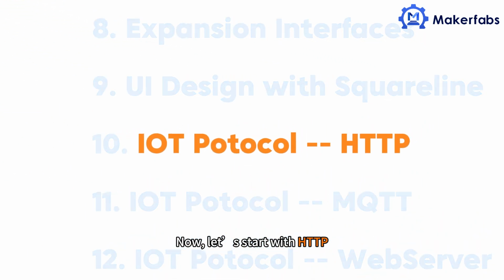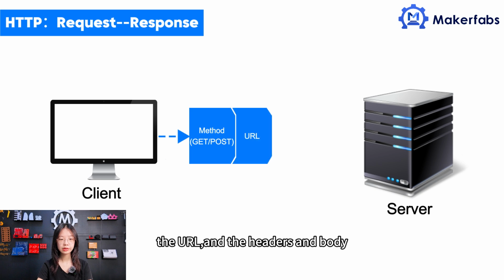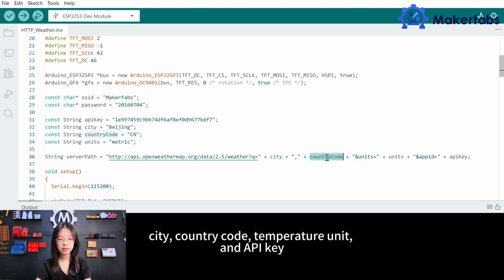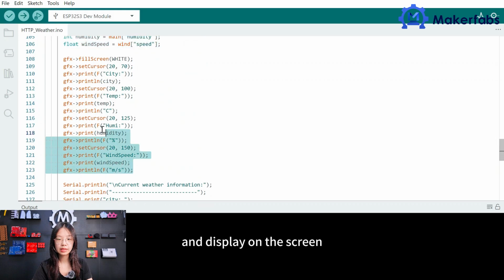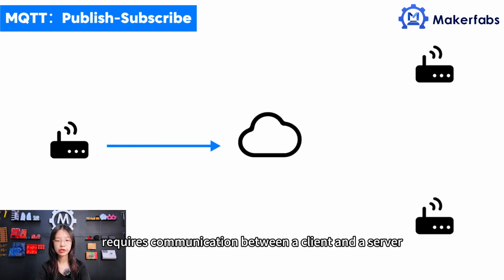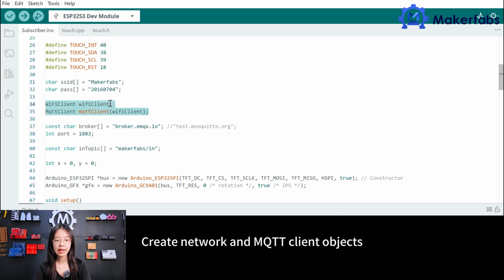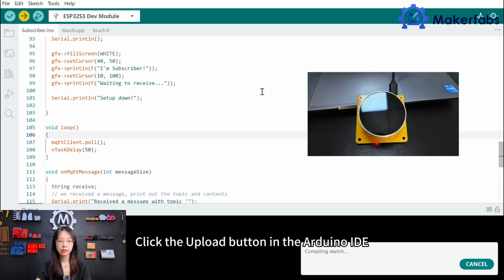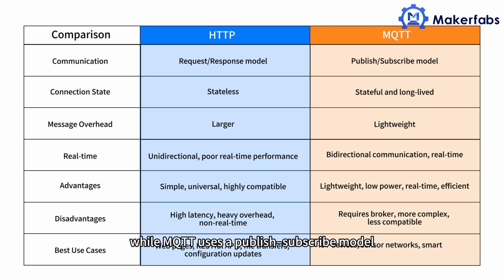IOT Programming with MaTouch ESP32S3 1.28" Touch — Lesson 5: HTTP & MQTT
Dive into Lesson 5 of our hands-on IoT Programming with MaTouch ESP32S3 1.28" Touch series! 🚀
In this lesson we show how to connect your MaTouch 1.28” ToolSet_Controller (ESP32-S3) to the Internet and exchange data using two of the most common IoT protocols: HTTP and MQTT.

What you’ll learn:

How to perform HTTP GET/POST requests from MaTouch (Arduino / PlatformIO).
How to send sensor data and receive remote commands (practical demo).
Integrating network calls into a touchscreen UI and handling reconnection logic.
Code walkthroughs, live demos, tips for IoT reliability and low-power considerations.

Who is this for:
Makers, embedded developers, students, hobbyists — anyone building edge devices with ESP32-S3, MaTouch, SD/RTC, or building MQTT/HTTP IoT workflows.
Call to action:
Questions or feature requests? Drop them in the comments — we reply!